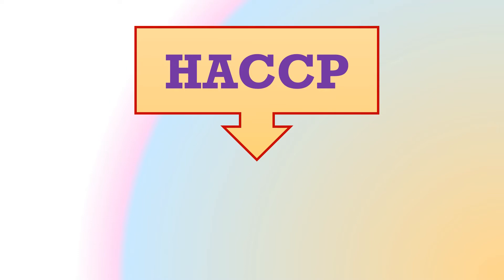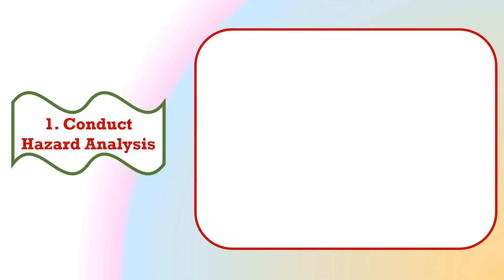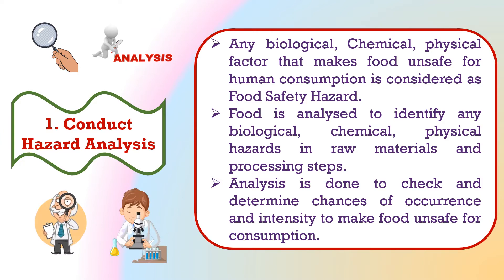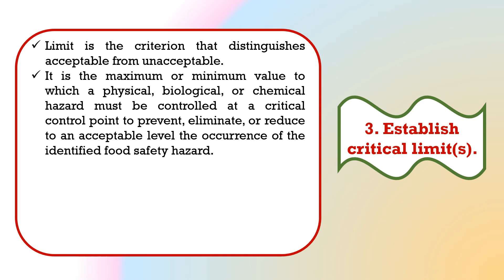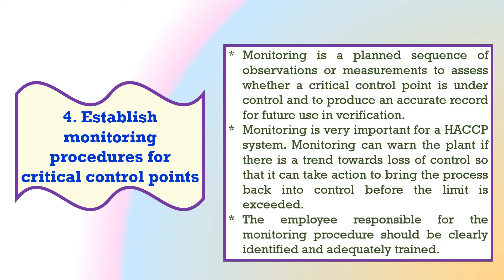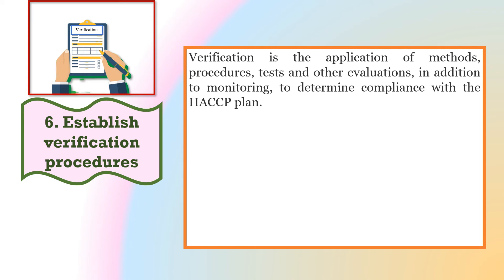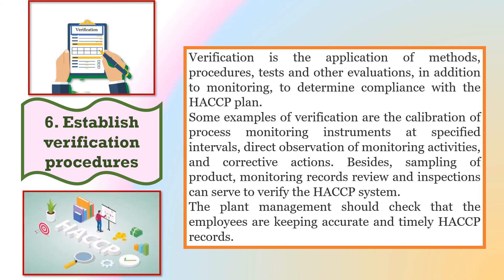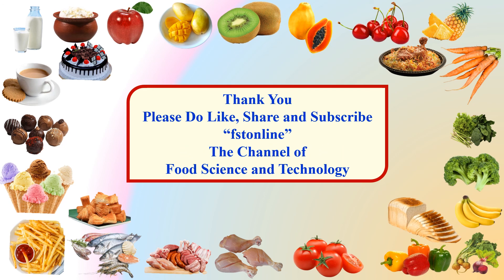Important Principles of HACCP/ Which are the principles of HACCP/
This video describes 7 most important principles of HACCP. HACCP is the management system applied in food industry to ensure Food Safety. Success of HACCP depend on it's principles. To know in brief about principles of HACCP Do watch this video.